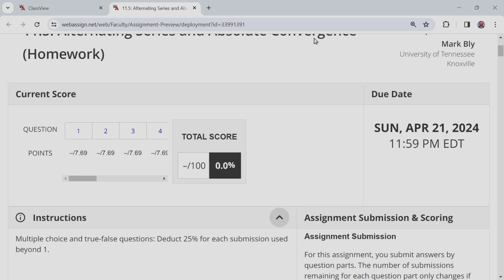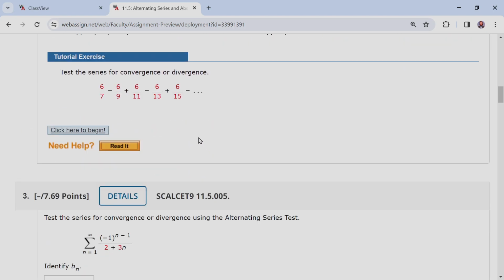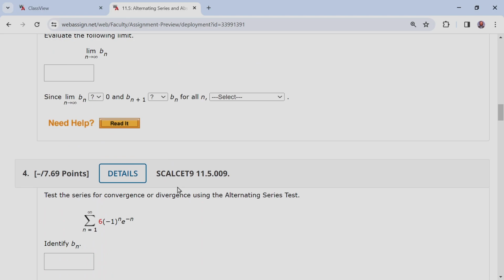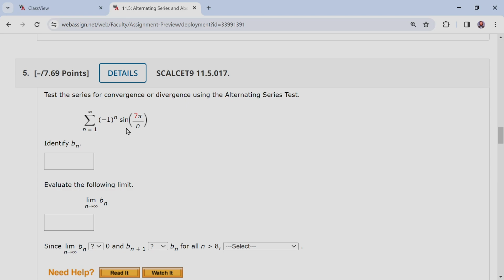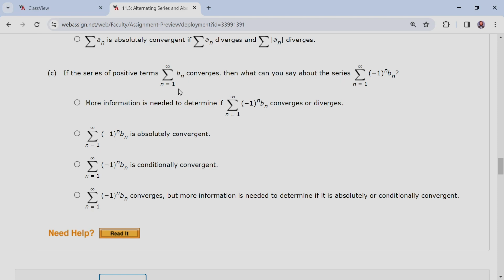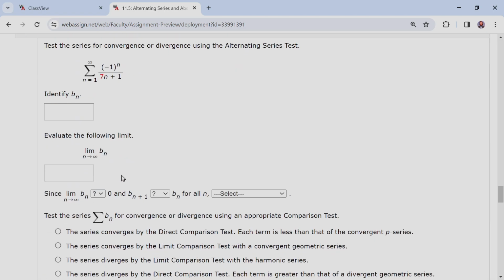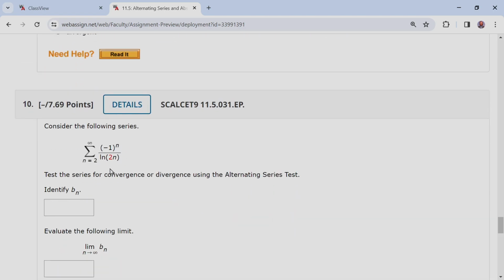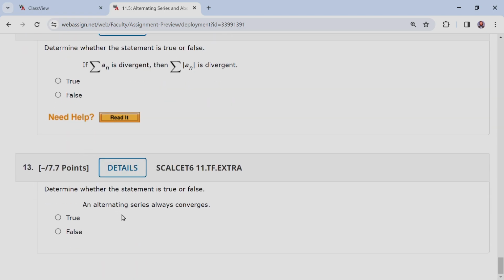11.5 WebAssign Discussion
Alternating Series & Absolute Convergence